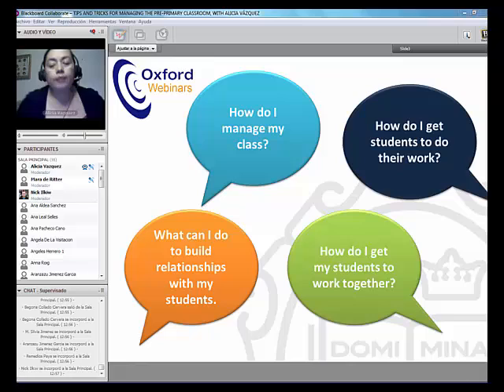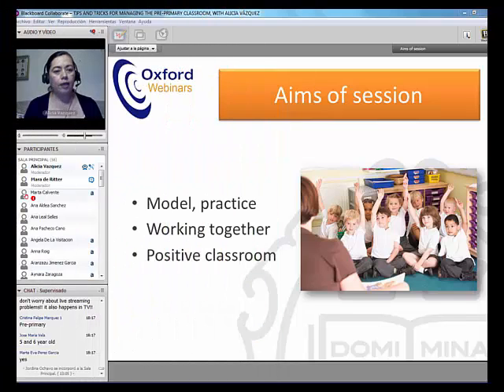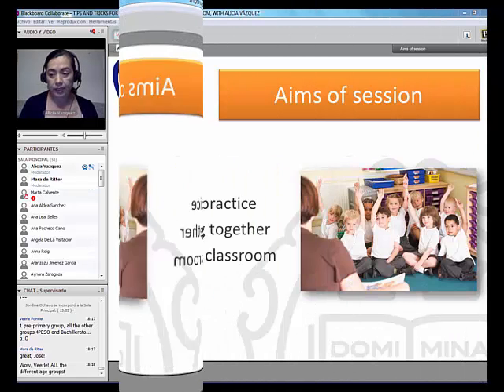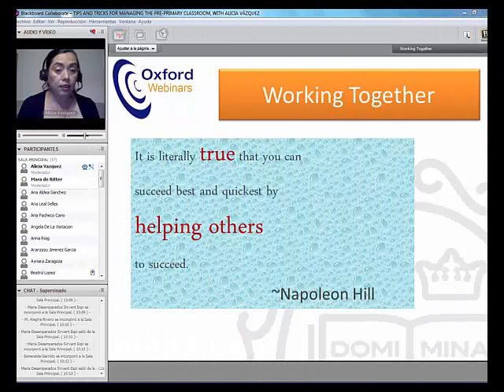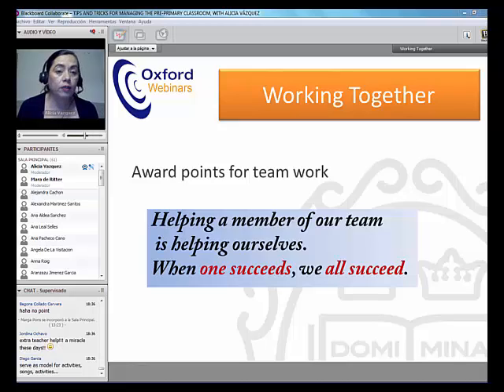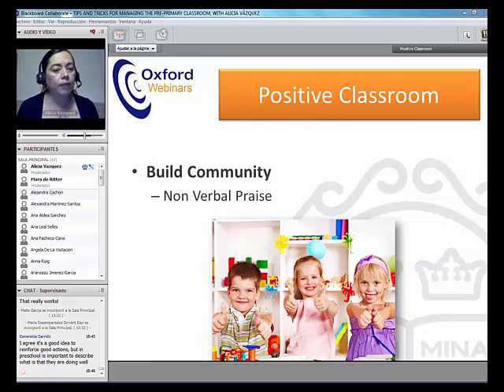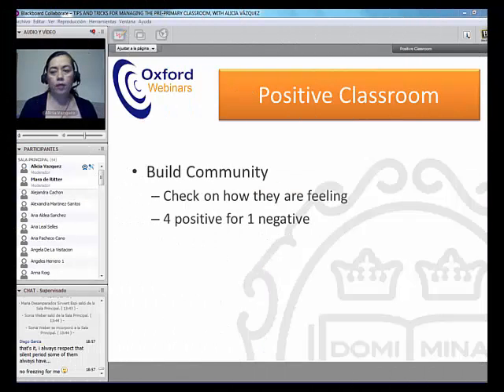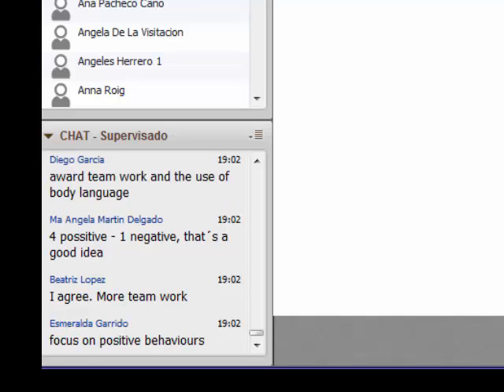Tips and tricks for managing the pre-primary classroom with Alicia Vázquez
Watch a brief excerpt of our Oxford Webinar with Alicia Vazquez, who shows us how we can manage a Pre-Primary classroom taking in to consideration three main points: Practice, Working together and a Positive classroom. In this excerpt, Alicia uses her own experience as a teacher to give us advice on better organization of the class.